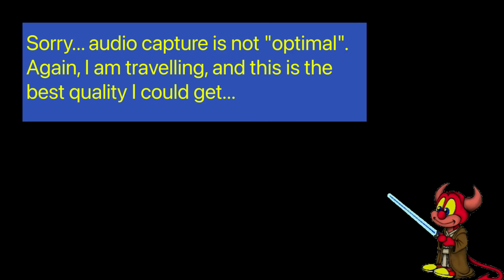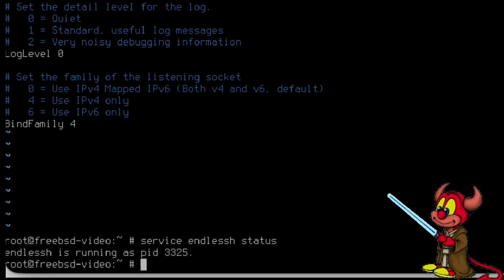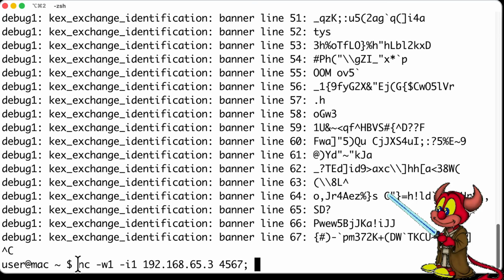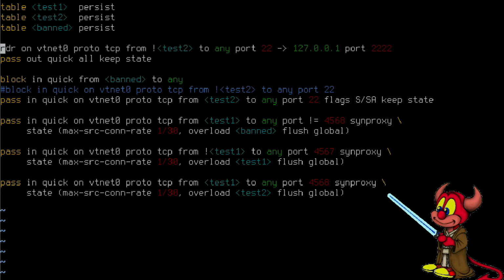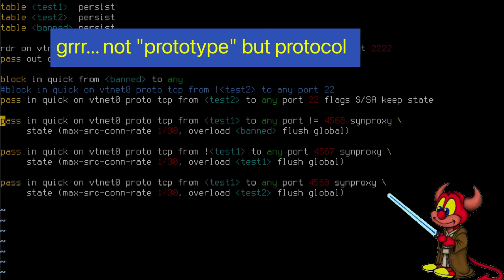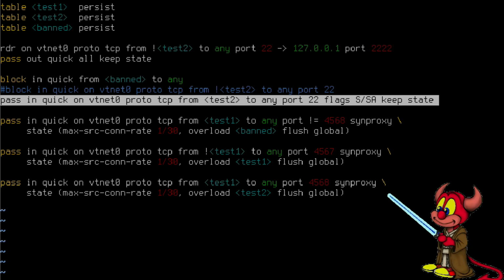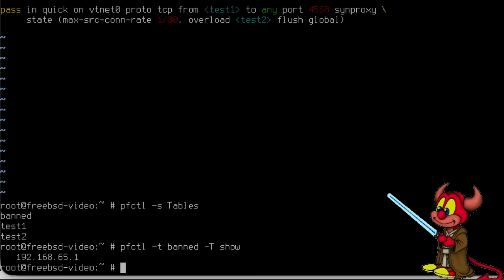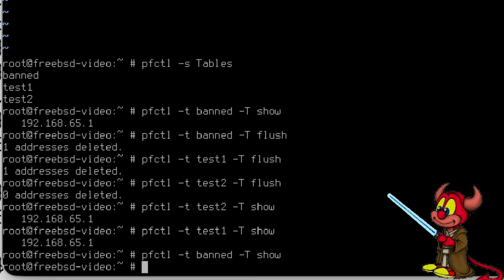FreeBSD - port knocking and SSH tarpit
Thank you to @djberg96 for the comment on SSH tarpit. So... this is the follow-up on that comment :-)